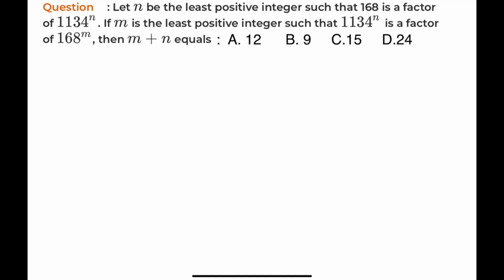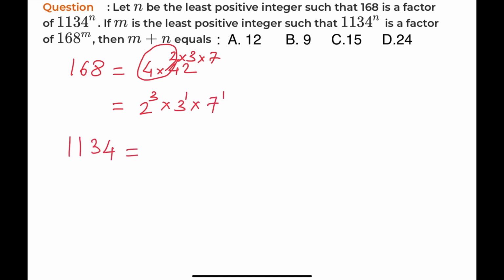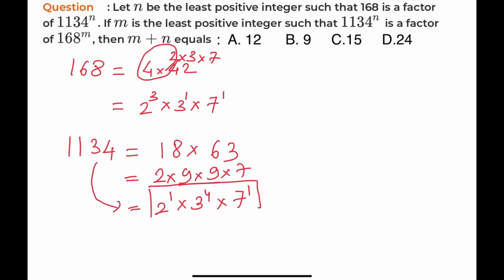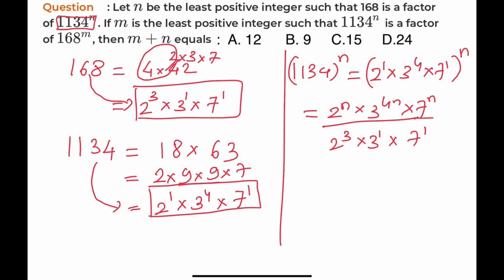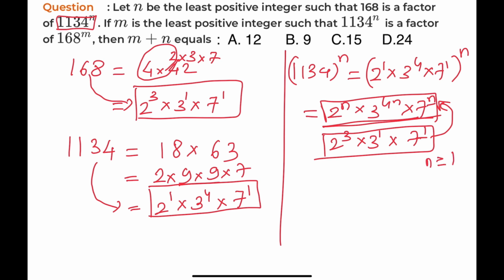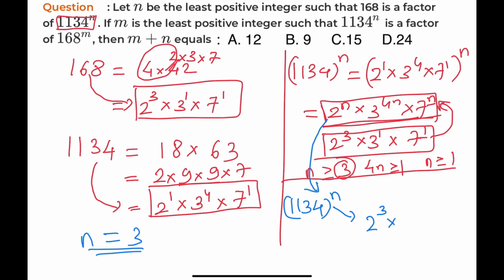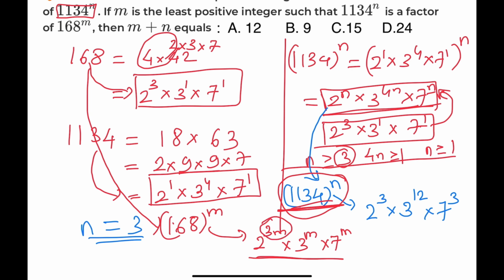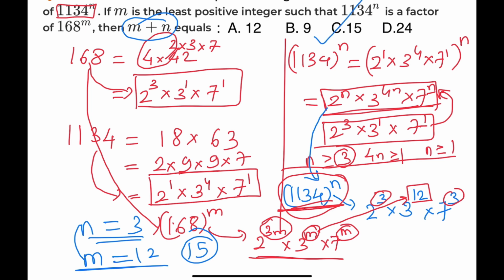CAT 2023 Slot 1 Quant Solutions - Q10. Indices & Prime Factorization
This was the 10th question and it was based on Indices & Prime Factorization

Let n be the least positive integer such that 168 is a factor of 1134^n. If m
 is the least positive integer such that 1134^n is a factor of 168^m, then m+n
 equals:

A. 12
B. 9
C. 15
D. 24